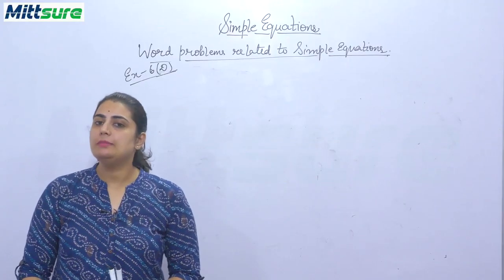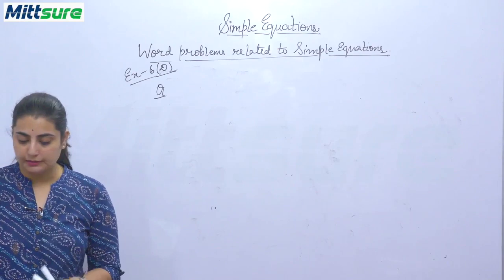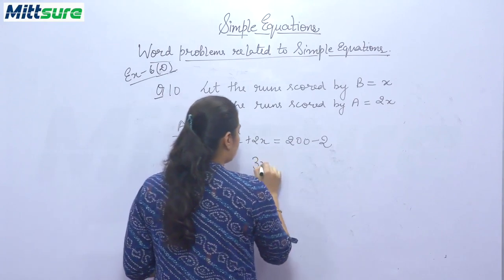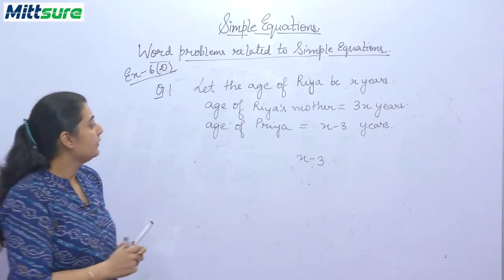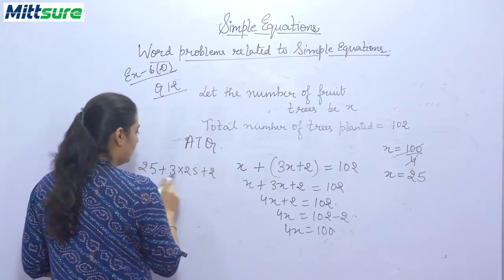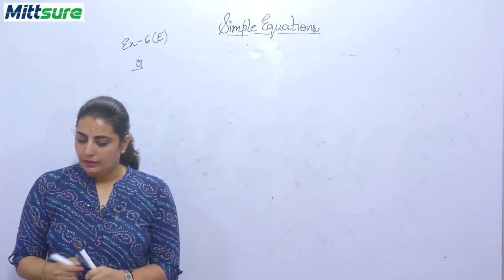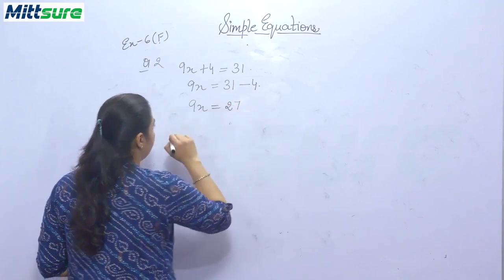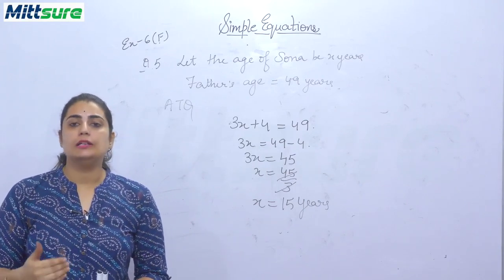Class 7 Maths 1 Simple Equations part6